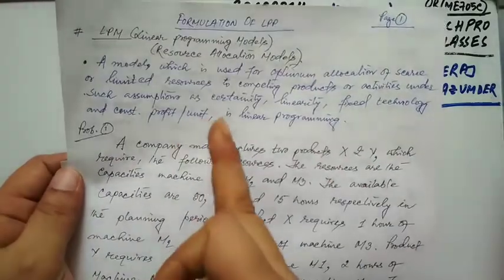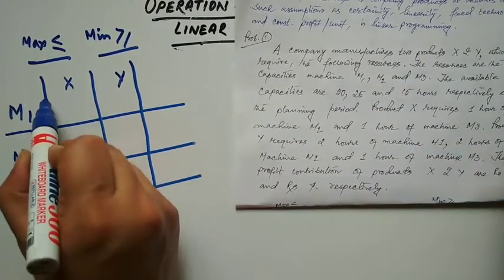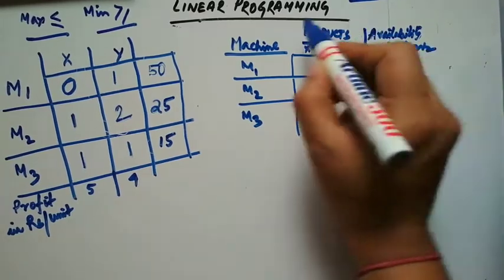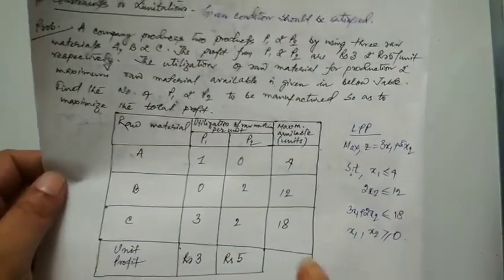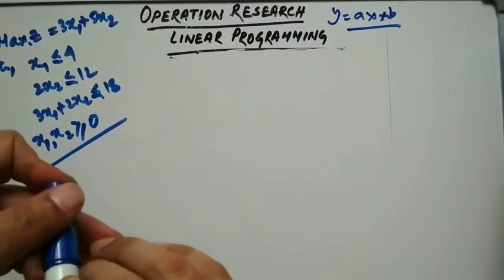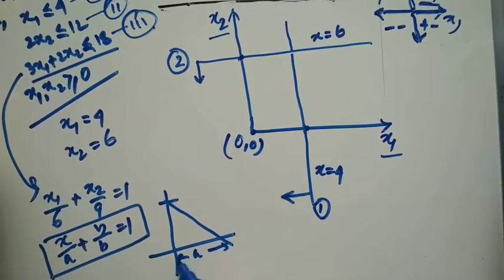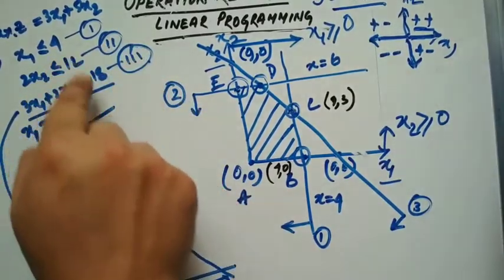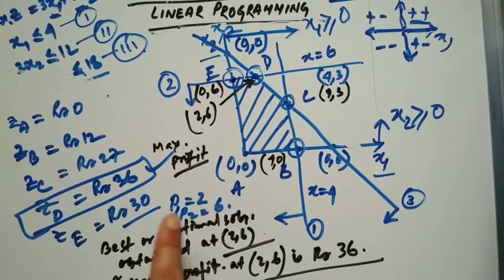linear programming problem formulation and its graphical solution | Lec 2 | Operation Research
In this session we formulated the LPP from a given Maximization problem with constraints and we found the feasible region bounded by corner points by using Graphical method to find out the most optimum solution at optimum corner points. Stay safe.